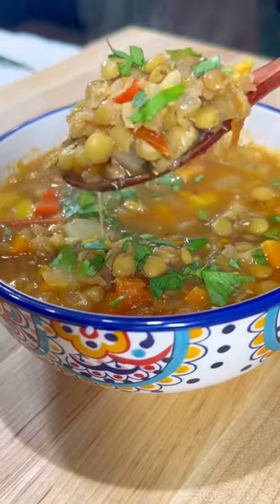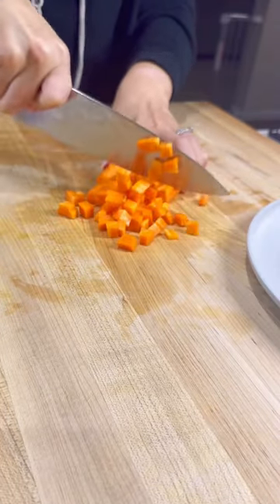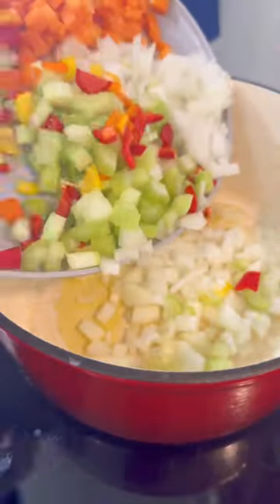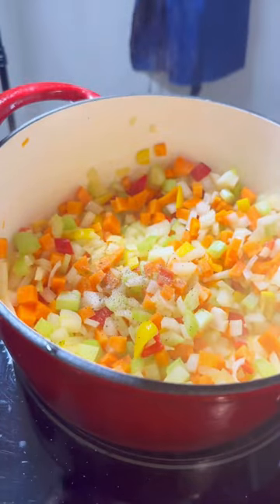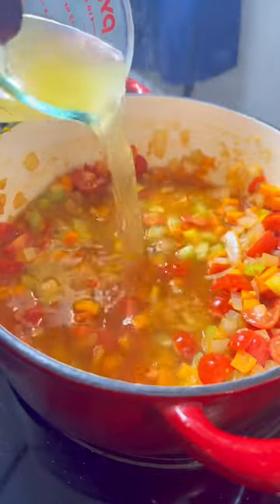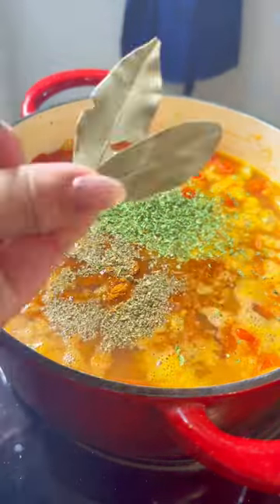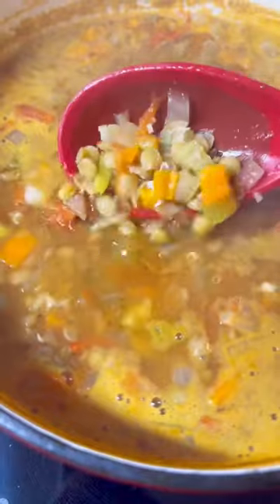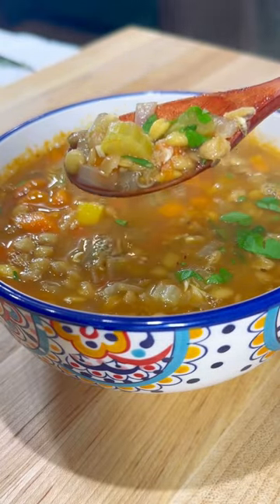Simple Vegetable Lentil Soup ☺️🌶️🥕🥣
🥕Veggie Lentil Soup🌶️

1 cup Lentils
1 diced Onion
2 diced Carrots
3-4 diced Celery
1 can diced Tomatoes (or 1.5 cup diced tomatoes)
1 diced Bell Pepper
5 minced Garlic
1 tbsp Tomato Paste
1 tbsp Parsley
1 tsp Cumin
1 tsp Oregano
1 tsp Paprika
1 dash of Cheyenne Powder
6 cups Vegetable Stock
Salt & Pepper

1. In a large pot, heat 1-2 tablespoons olive oil on medium heat. Add all the vegetables except tomatoes and garlic. Sauté for 5-6 minutes then add garlic, tomatoes, and tomato paste.

2. Sauté for another 2-3 minutes and add 1 cup vegetable stock to deglaze the pan. Add lentils and remaining stock.

3. Add seasonings and bring to a simmer. Cover and cook for 30 minutes or until lentils are filling cooked through.

4. Season to taste and serve.